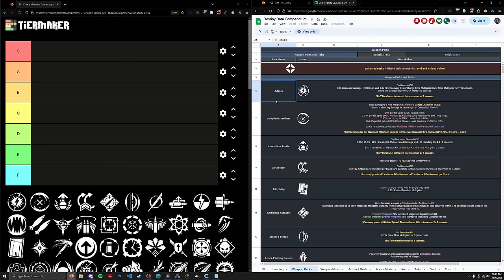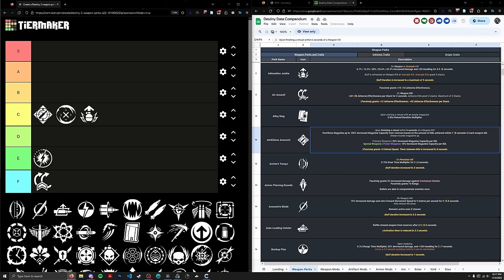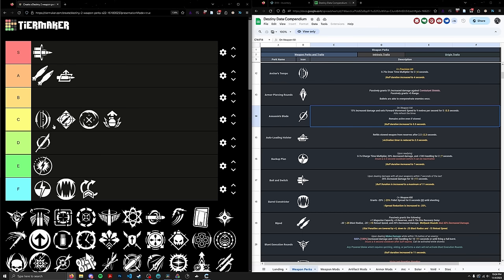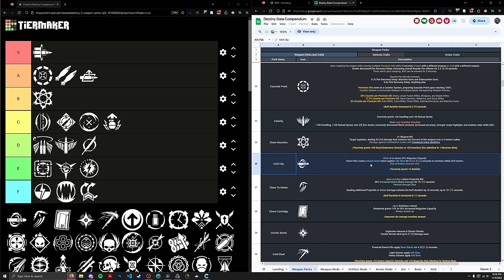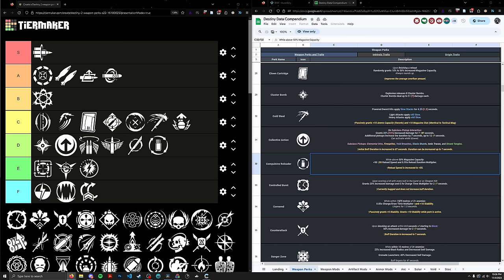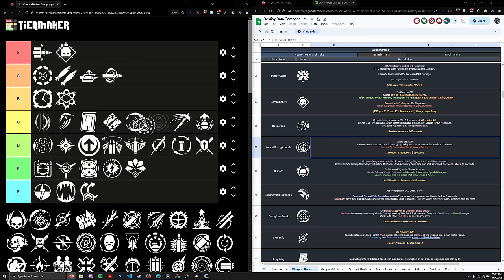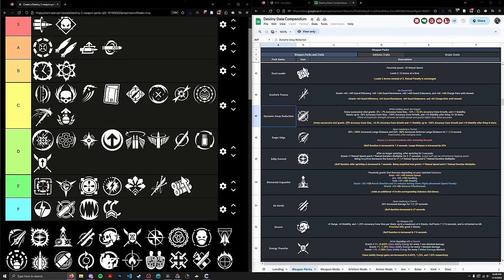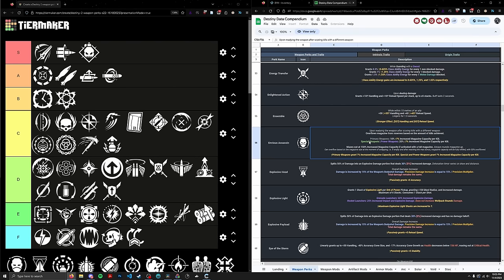Ranking Every Weapon Perk in Destiny 2 for Endgame PvE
All 165 perks found in columns 3 and 4, ranked from top to bottom for endgame PvE. Enjoy!

Timestamps (too many for YT to make chapters):
00:00 Intro
02:32 Adagio
03:11 Adaptive Munitions
04:06 Adrenaline Junkie
05:06 Air Assault
05:48 Ambitious Assassin
06:37 Archer's Tempo
07:27 Assassin's Blade
08:23 Auto Loading Holster
09:20 Backup Plan
10:04 Bait and Switch
11:00 Barrel Constrictor
11:37 Bipod
13:04 Blunt Execution Rounds
13:59 Bottomless Grief
15:02 Box Breathing
16:05 Cascade Point
17:17 Celerity
17:53 Chain Reaction
18:40 Chill Clip
19:41 Close to Melee
20:54 Clown Cartridge
21:40 Cluster Bomb
22:22 Cold Steel
23:14 Collective Action
24:11 Compulsive Reloader
25:20 Controlled Burst
26:15 Cornered
27:14 Counterattack
28:10 Danger Zone
28:59 Demolitionist
29:51 Desperado
30:45 Destabilizing Rounds
31:38 Discord
32:55 Disruption Break
34:04 Dragonfly
34:40 Dual Loader
35:17 Duelist's Trance
36:31 Dynamic Sway Reduction
37:06 Eager Edge
38:22 Eddy Current
39:27 Elemental Capacitor
40:14 En Garde
41:23 Encore41:52 Energy Transfer
42:45 Enlightened Action
43:32 Ensemble
44:23 Envious Assassin
45:23 Explosive Head
46:01 Explosive Light
46:58 Explosive Payload
47:40 Eye of the Storm
48:06 Feeding Frenzy
48:39 Field Prep
49:55 Firefly
50:34 Firing Line
51:30 Firmly Planted
52:04 Flash Counter
52:49 Focused Fury
53:42 Fourth Time's the Charm
54:56 Fragile Focus
55:37 Frenzy
56:45 Full Auto Trigger System
57:31 Full Court
58:30 Genesis
1:00:02 Golden Tricorn
1:02:14 Grave Robber
1:03:13 Gutshot Straight
1:04:07 Harmony
1:05:02 Hatchling
1:05:44 Headseeker
1:06:16 Headstone
1:07:11 Heal Clip
1:08:06 Heating Up
1:08:31 High Ground
1:09:23 High Impact Reserves
1:10:11 Hip Fire Grip
1:10:41 Immovable Object
1:11:38 Impulse Amplifier
1:12:46 Incandescent
1:13:27 Invisible Hand
1:14:07 Iron Gaze
1:14:49 Iron Grip
1:15:19 Iron Reach
1:15:42 Keep Away
1:16:25 Kickstart
1:17:11 Kill Clip
1:17:48 Killing Tally
1:18:34 Killing Wind
1:19:08 Kinetic Tremors
1:20:00 Lasting Impression
1:20:45 Lead from Gold
1:21:26 Loose Change
1:22:20 Moving Target
1:23:00 Mulligan
1:23:21 Multikill Clip
1:24:03 No Distractions
1:24:14 Offhand Strike
1:24:31 One For All
1:25:29 One Two Punch
1:26:12 Opening Shot
1:26:23 Osmosis
1:27:12 Outlaw
1:27:55 Overflow
1:28:55 Paracausal Affinity
1:29:51 Perfect Float
1:30:19 Perpetual Motion
1:31:17 Precision Instrument
1:32:27 Pugilist
1:33:24 Pulse Monitor
1:34:01 Quickdraw
1:34:48 Rampage
1:35:39 Rangefinder
1:35:57 Rapid Hit
1:36:31 Recombination
1:37:31 Reconstruction
1:38:27 Redirection
1:39:49 Relentless Strikes
1:40:45 Replenishing Aegis
1:41:51 Repulsor Brace
1:42:49 Reservoir Burst
1:43:57 Reversal of Fortune
1:44:23 Rewind Rounds
1:45:07 Shattering Blade
1:46:01 Shield Disorient
1:46:40 Shoot to Loot
1:47:57 Shot Swap
1:48:32 Sleight of Hand
1:49:24 Slickdraw
1:49:57 Slideshot
1:50:46 Slideways
1:51:31 Snapshot Sights
1:52:09 Sneak Bow
1:52:57 Stats for All
1:53:44 Steady Hands
1:54:52 Subsistence
1:55:59 Successful Warm Up
1:57:09 Surplus
1:58:04 Surrounded
1:58:57 Swashbuckler
1:59:55 Sword Logic
2:00:49 Sympathetic Arsenal
2:01:32 Tap The Trigger
2:02:09 Target Lock
2:03:29 Threat Detector
2:04:21 Thresh
2:05:28 Tilting at Windmills
2:06:15 Timed Payload
2:06:29 Tireless Blade
2:07:17 Tracking Module
2:07:54 Trench Barrel
2:09:06 Triple Tap
2:09:59 Tunnel Vision
2:10:17 Turnabout
2:11:03 Under Pressure
2:11:48 Under Over
2:12:26 Underdog
2:13:08 Unrelenting
2:14:08 Unstoppable Force
2:15:13 Valiant Charge
2:15:56 Voltshot
2:16:53 Vorpal Weapon
2:17:51 Well Rounded
2:18:27 Wellspring
2:19:01 Whirlwind Blade
2:19:51 Zen Moment
2:20:18 Outro